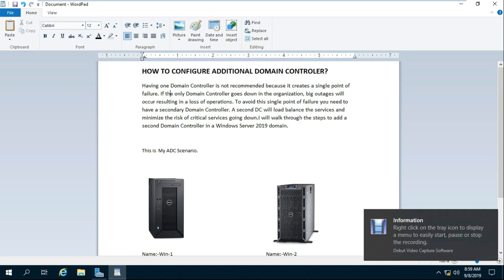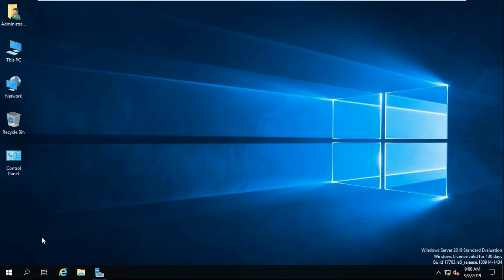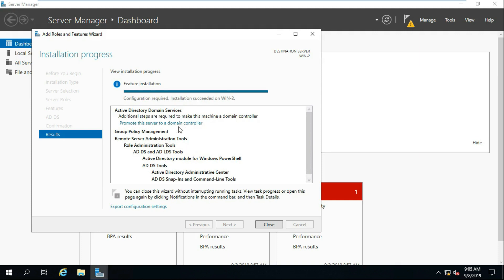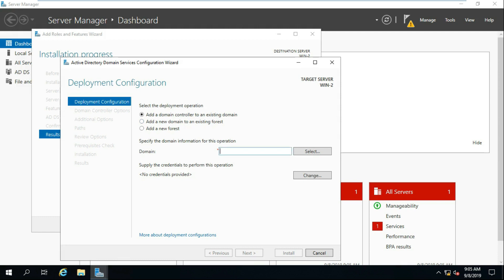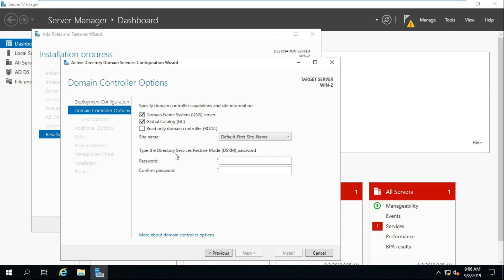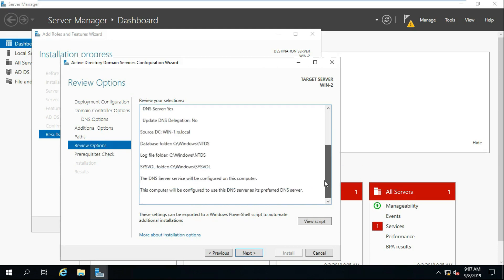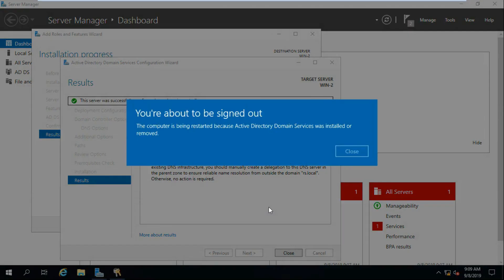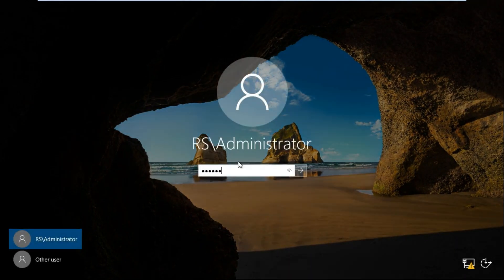Add Additional Domain Controller (ADC) to Existing Domain in Server 2019 & 2016 Step to Step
This video is show on how to Add Additional Domain Controller to Existing Domain step to step in Server 2019 & 2016